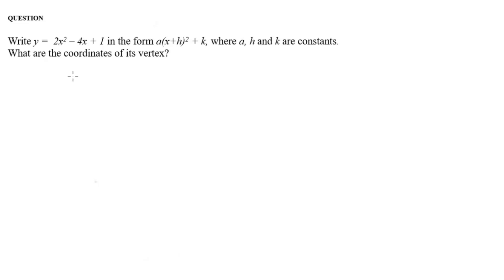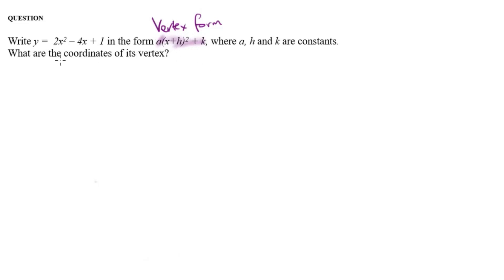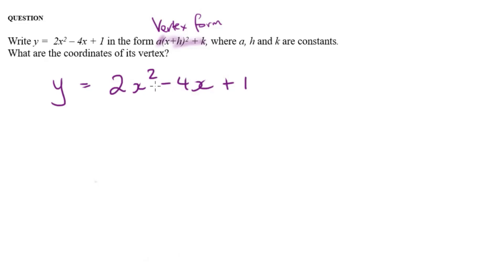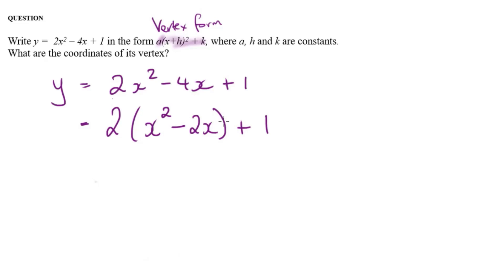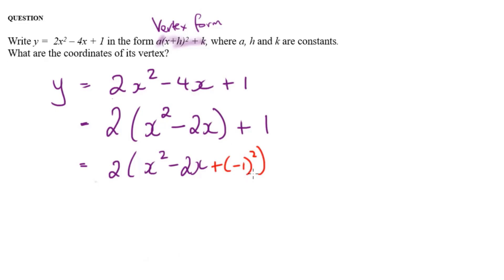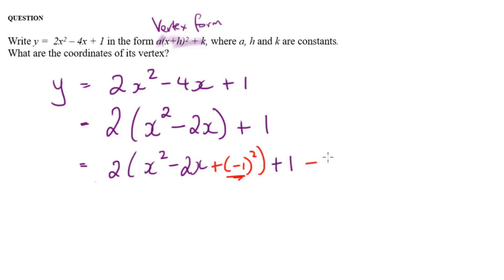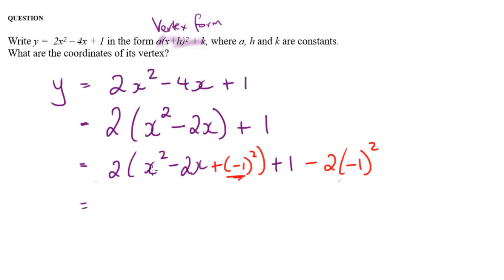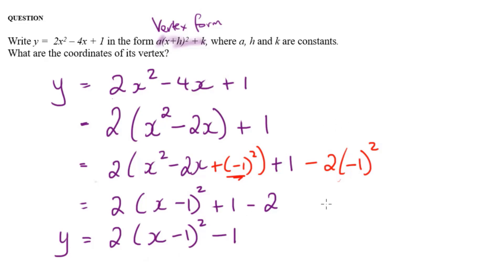Finding the Vertex of a Quadratic Graph - CXC Math Past Paper Question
In this video, we find the vertex of a quadratic graph by rewriting the quadratic function through completing the square.

What past paper solution do you want to see next?

This video would be much more fun if you could talk about what you are learning as you go along right? For the interactive version of this video plus quizzes and games, signup today